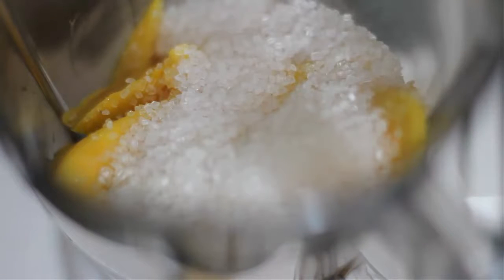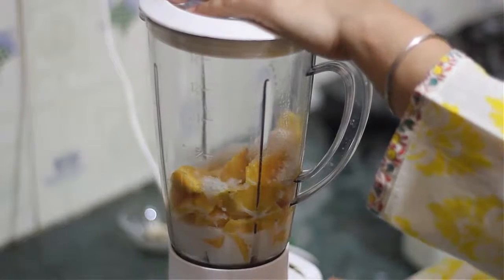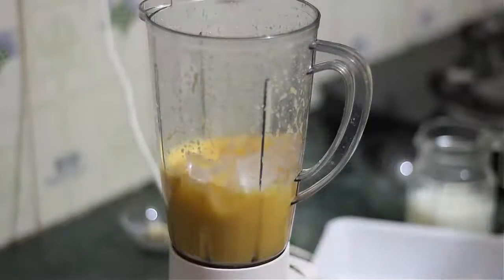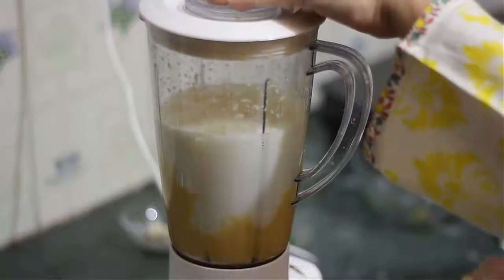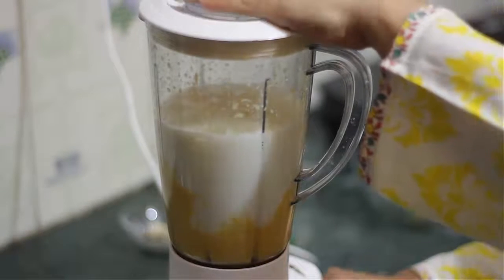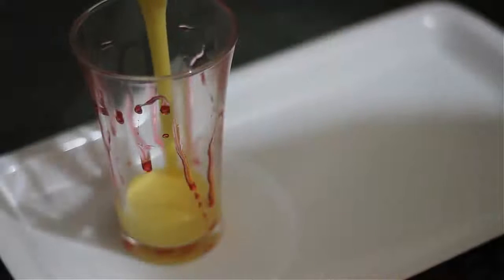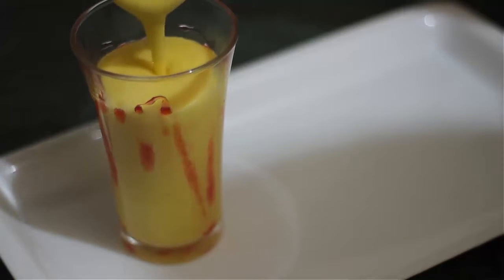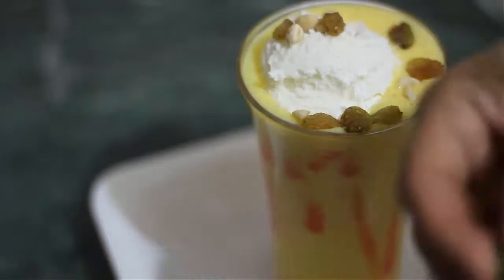Mango Shake Recipe "Summer Favorite Drink"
Mango Shake Recipe is a simple summer cooler Recipe. Here is a simple method to make mango shake in quick steps. Mango shake is always a Favorit summer drink for all especially in India. Mango is also known as King of Fruits and in this ways this mango shake recipe becomes more special.